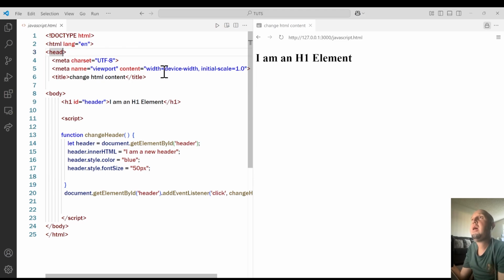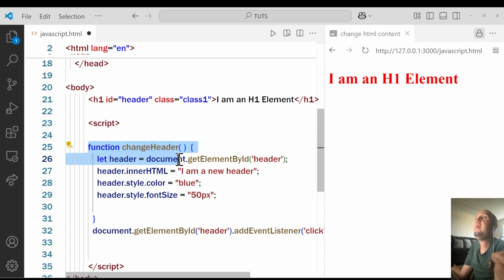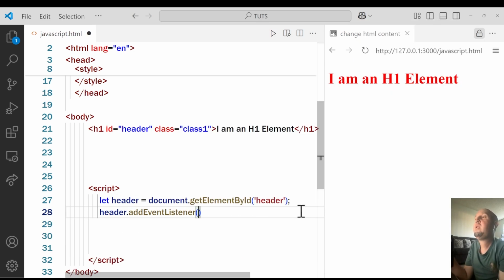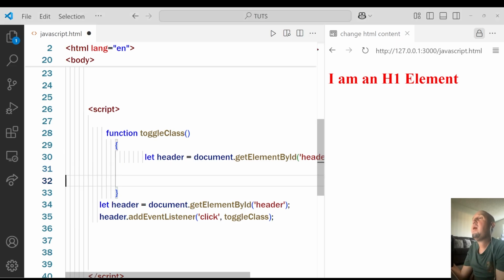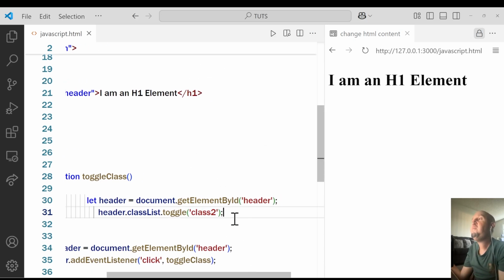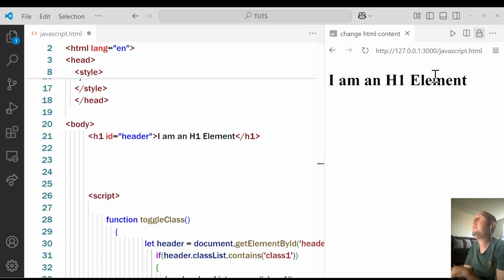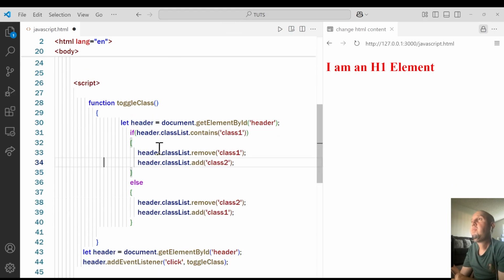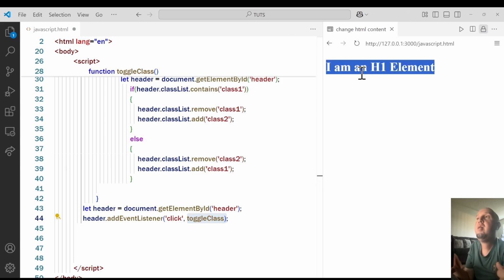JavaScript for Beginners | Add Remove and Toggle CSS Classes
In this video, I will show you how to add and remove CSS classes for an HTML element using JavaScript. It is easy to accomplish, but you must follow the syntax. First, create a function that adds and removes a class. Below it, select the element you want to attach, click on it, and add the function's name. It will work if you follow my steps.